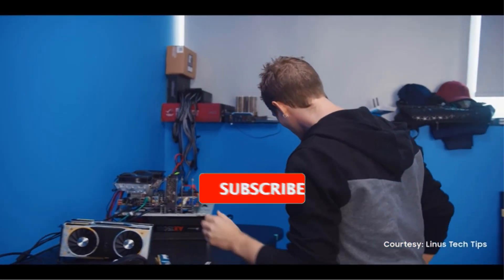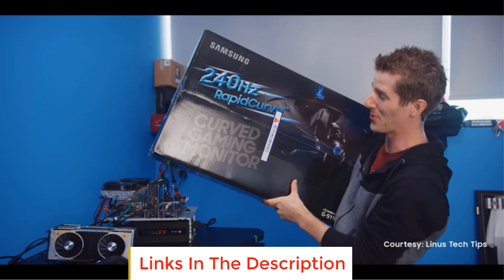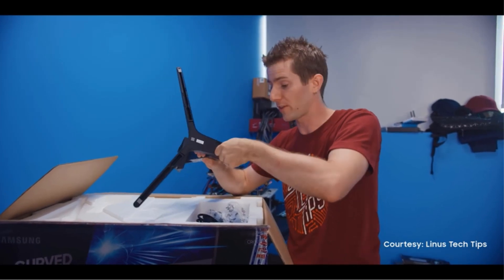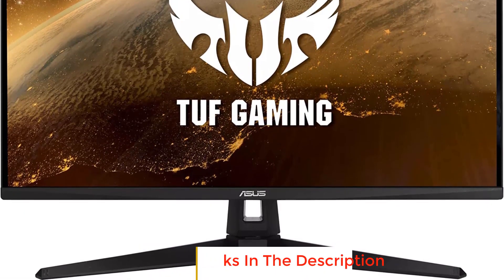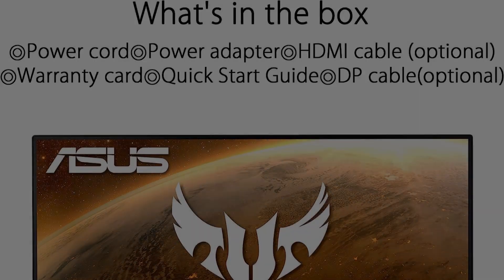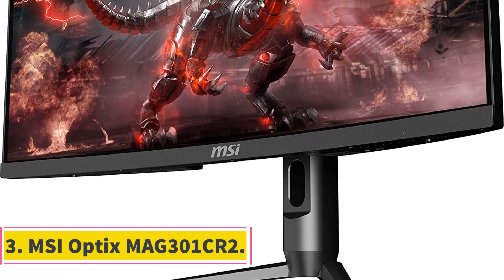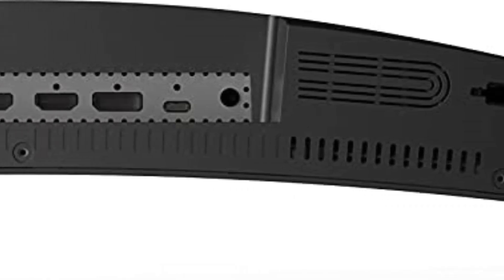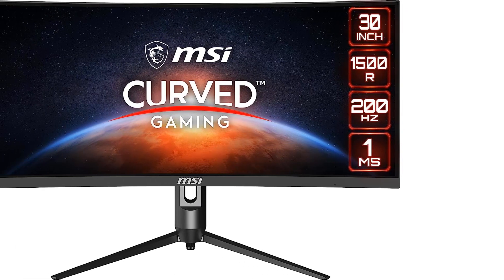✅Top 3 Best Budget And Cheap Gaming Monitors | Best Gaming Monitor for Every Budget–Buying Guide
1. Samsung 27-inch CRG5.

2. Asus TUF Gaming VG289Q1A.

3. MSI Optix MAG301CR2.

Hey guys in this video we are going to be checking out the Best Budget And Cheap Gaming Monitors. You Can Buy Right Now. We made This List Based On Our Personal Opinion and hours of research & we have listed them based on the type of features and Price. We have Included options for every type of user so whether you are looking for the best budget.

Best Budget Gaming Monitors [2023 Ultimate Guide]
Best Budget Gaming Monitors
Best Gaming Monitor for Every Budget – Buying Guide 2023
Best budget monitors 2023: Screens that save you money

If you're looking to get a gaming monitor and you're on a tight budget, there are still plenty of great options you can choose from. As the gaming monitor market keeps growing, budget monitors are getting equipped with features most gamers would expect to find, like variable refresh rate (VRR) support and high refresh rates. While you won't get premium features like HDMI 2.1 bandwidth or a 4k resolution, you'll still be happy with the performance of most budget-friendly gaming monitors. Even basic, entry-level monitors that are cheap can offer great gaming performance.

      owners.